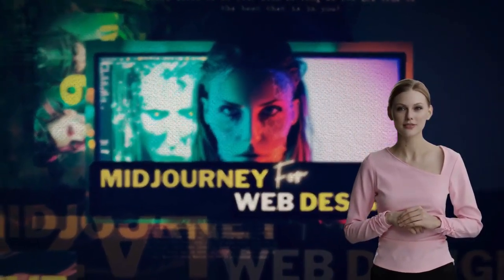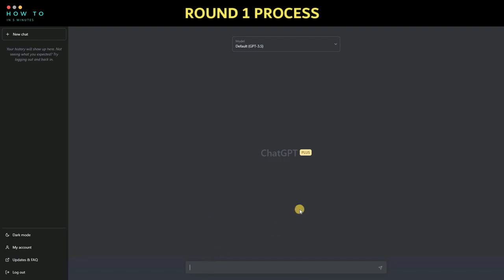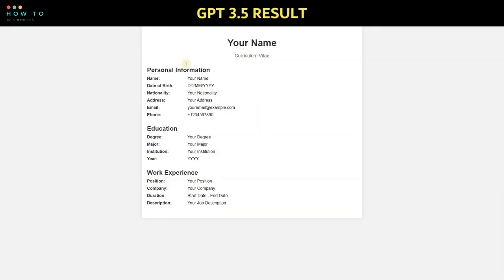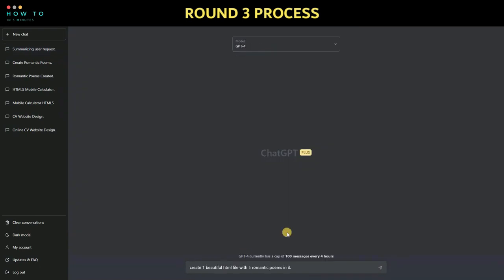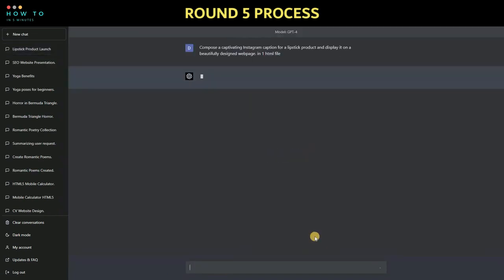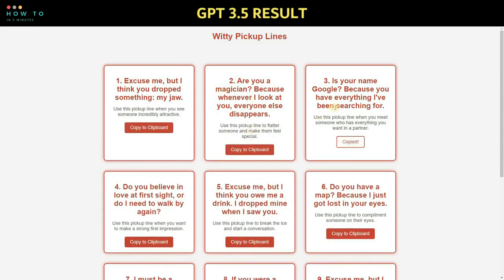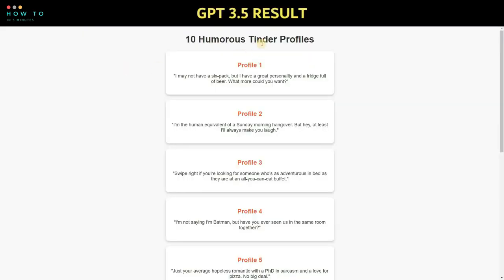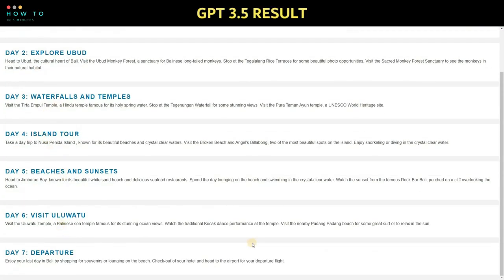Chat GPT 4 vs ChatGPT 3: 12 Examples of Comparison (ChatGPT Plus 1)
In this video, we compare Chat GPT 4 and ChatGPT 3, two of the most advanced language models available today. Using 12 real-world examples, we'll demonstrate the differences in their capabilities, including natural language understanding, response quality, and conversation flow.

We'll also introduce ChatGPT Plus 1, a newer and more powerful version of ChatGPT that incorporates the latest advancements in artificial intelligence. By showcasing the differences between these three models, we'll help you make an informed decision about which one is best suited for your needs.

Whether you're a developer, marketer, or just curious about the latest in AI technology, this video is sure to provide valuable insights into the capabilities of these cutting-edge language models.